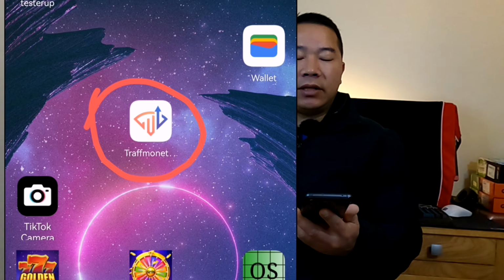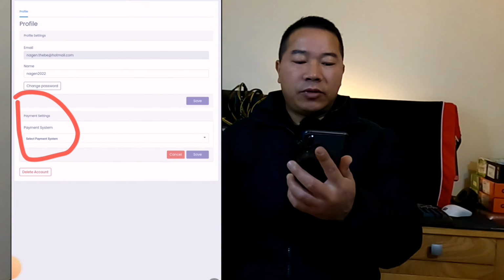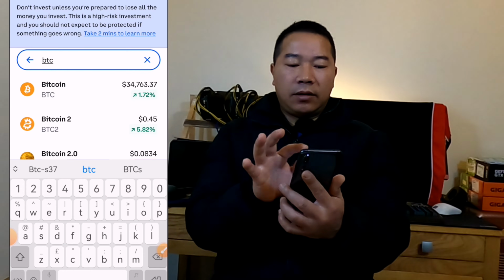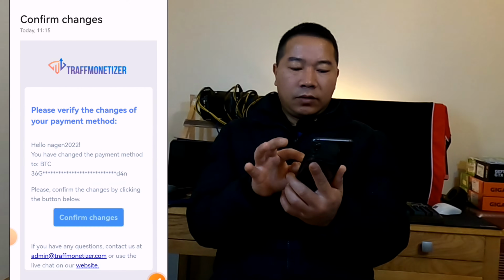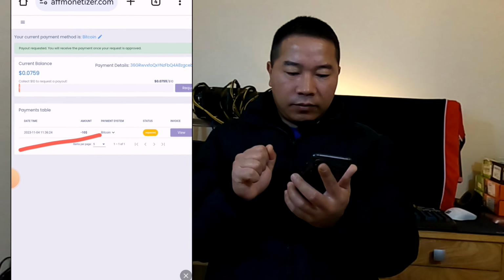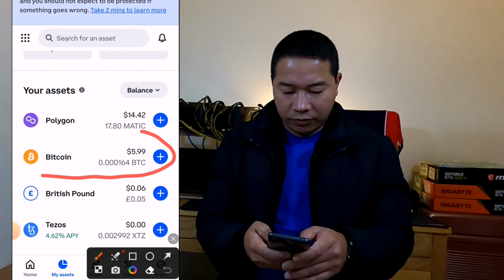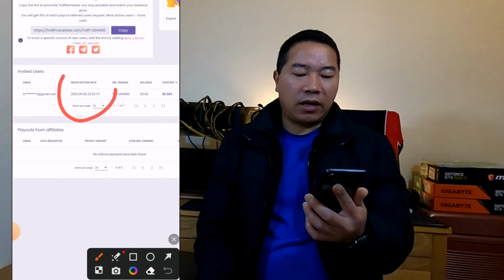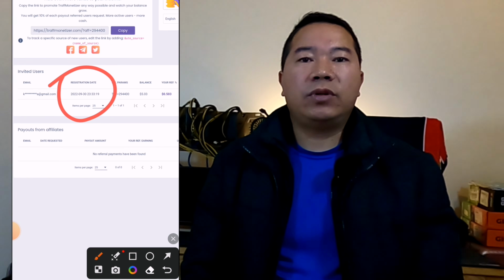TraffMonetizer Withdrawal: Unveiling the Truth – Watch Now!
Welcome to our tech channel! We bring you the latest and greatest in the world of technology, from the newest gadgets to cutting-edge software and everything in between, also bring you all kinds of techs and reviews information. Join us for informative and entertaining videos that will keep you up-to-date and in-the-know about all things tech, reviews and vlogs.

Your Queries -

1. traffmonetizer
2. traffmonetizer app
3. traffmonetizer legit?
4. traffmonetizer real or not
5. traffmonetizer real or fake?
6. traffmonetizer legit or not?
7. traffmonetizer payment proof
8. traffmonetizer payout
9. how to make money online
10. make money online
11. earn money online
12. Legit money making apps
13. passive income
14. passive income apps
15. make money from home
16. traffmonetizer withdrawal

Thank you all 🙏🙏🙏 for visiting my channel.